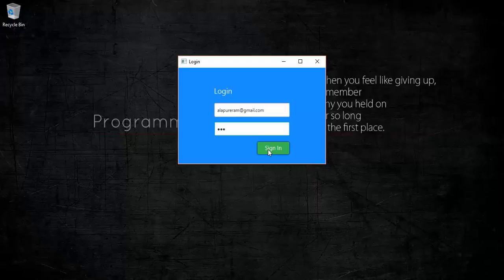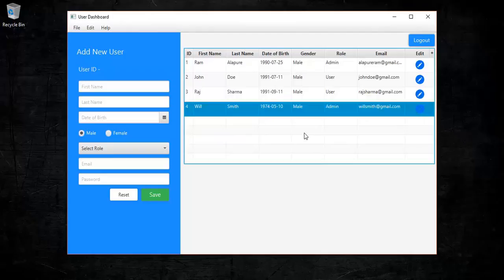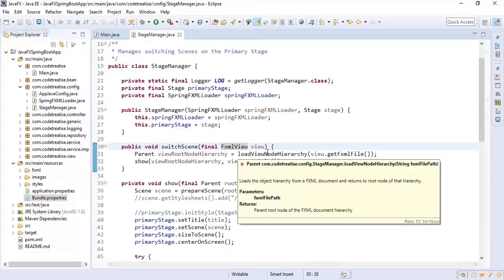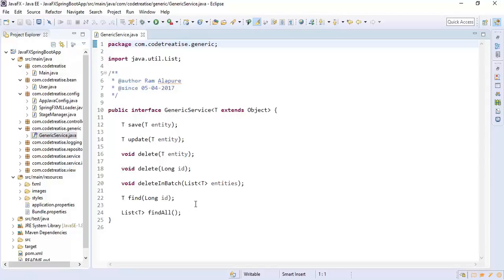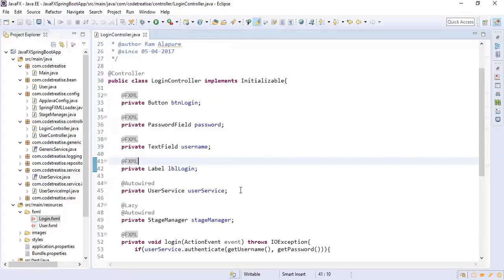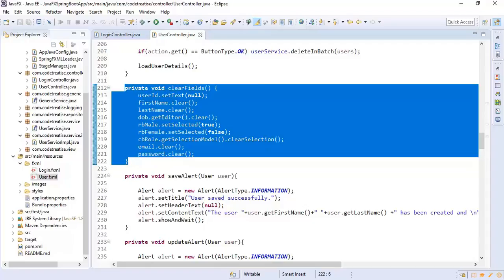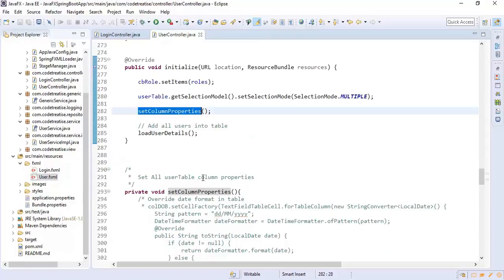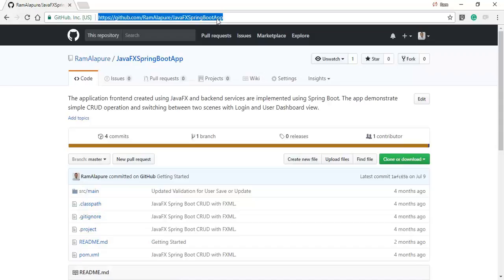JavaFX 8 Tutorial 64 - Spring Boot CRUD with FXML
The application frontend created using JavaFX and backend services are implemented using Spring Boot. The app demonstrates simple CRUD operation and switching between two scenes with Login and User Dashboard view.